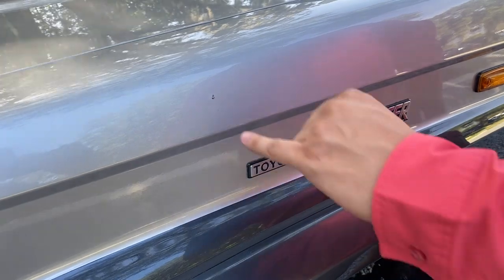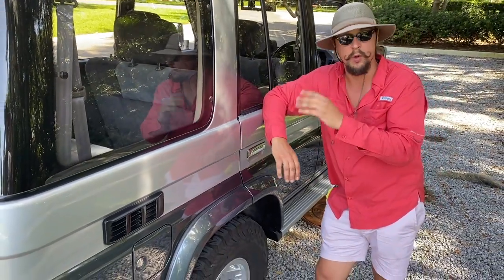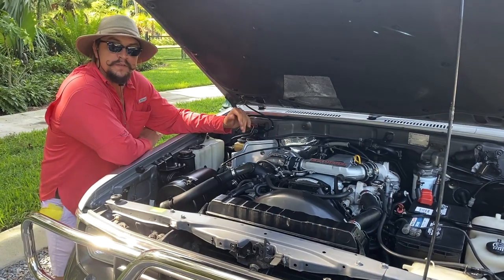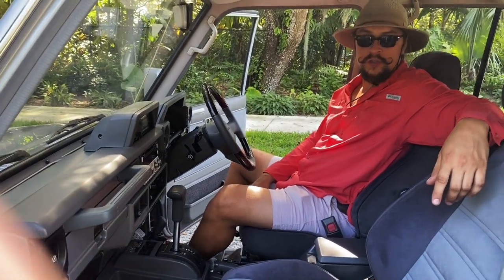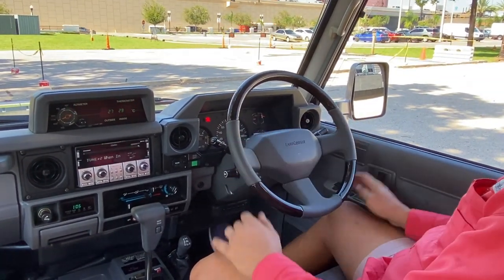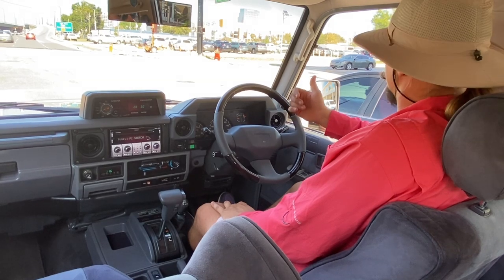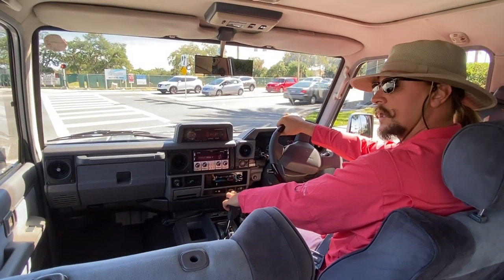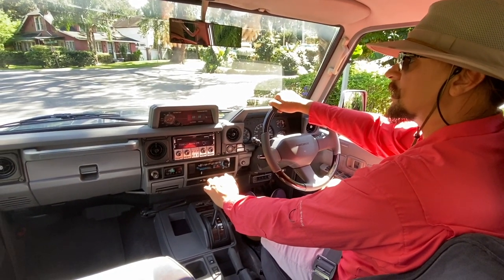Toyota Land Cruiser LJ78 Turbo Diesel. Review and road test. Cleanest out there.